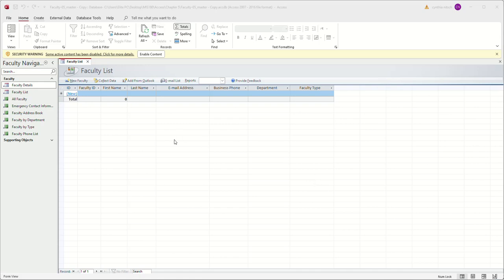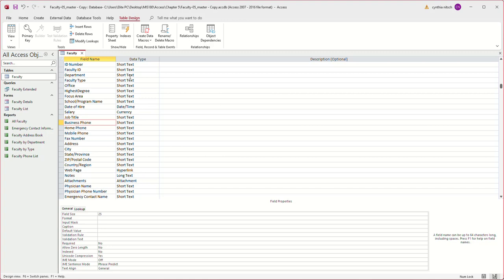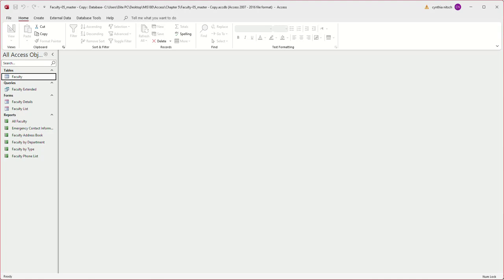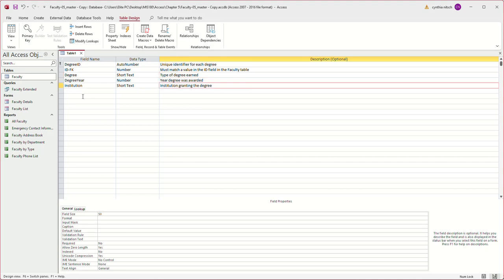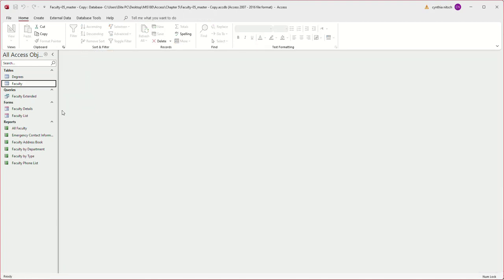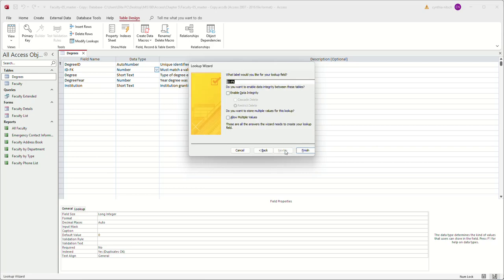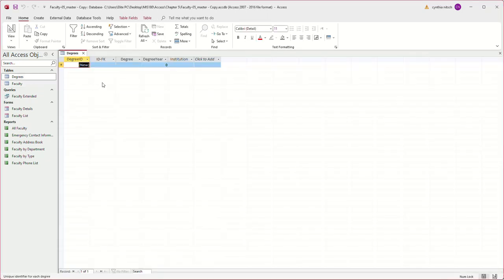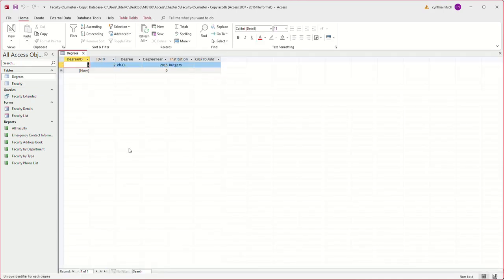Grammarly Anchor Window - 2024-04-24_10-58-00